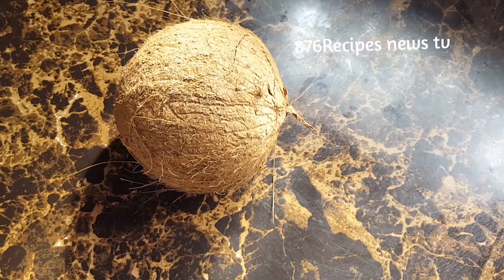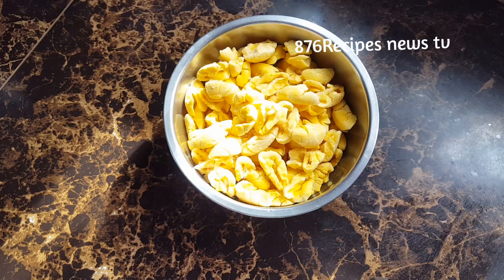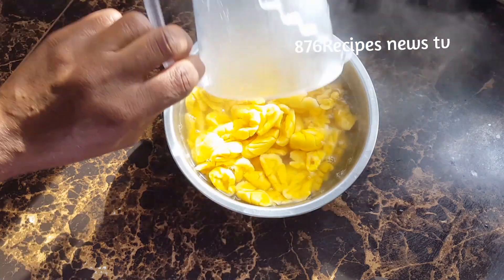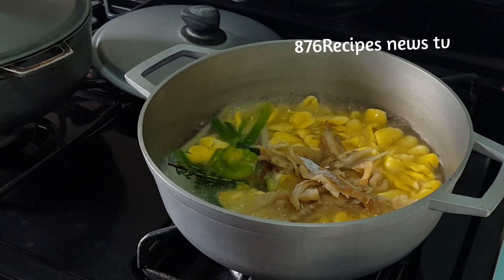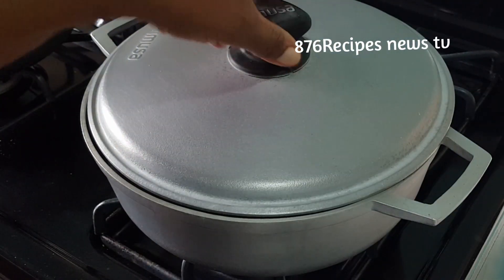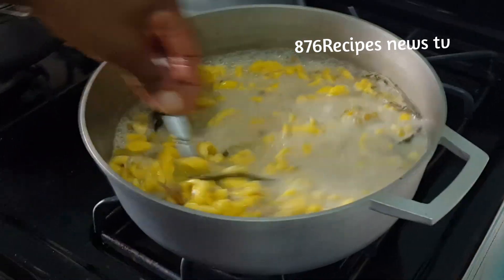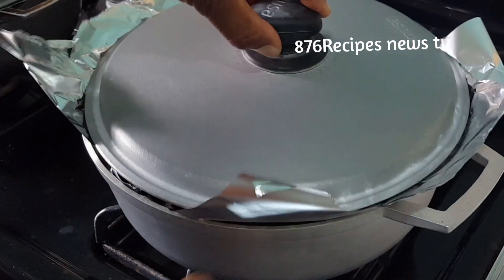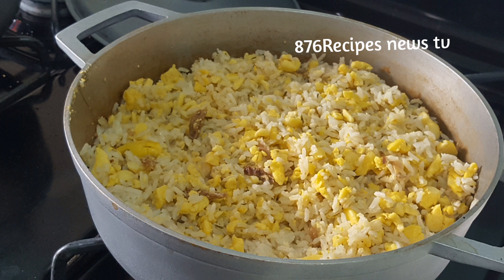Authentic Jamaican ackee and saltfish season rice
Traditional Jamaican ackee and saltfish season rice|| one pot meal